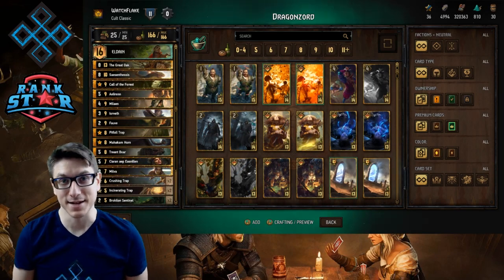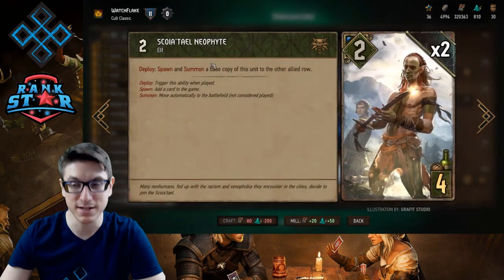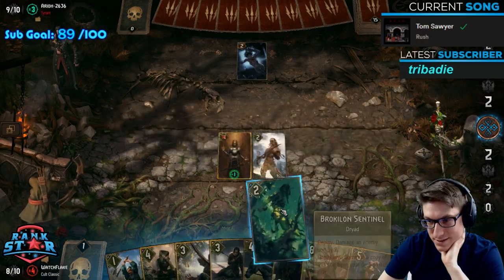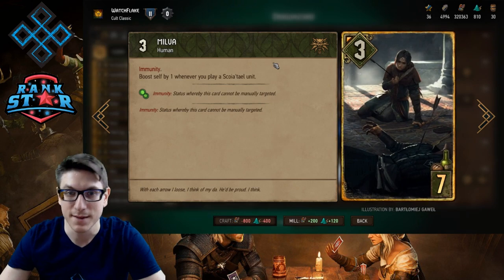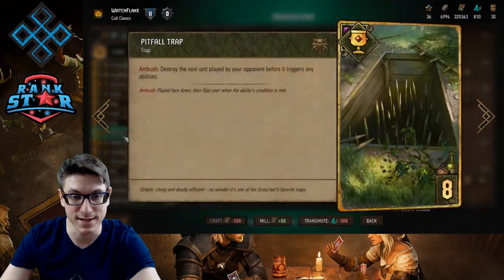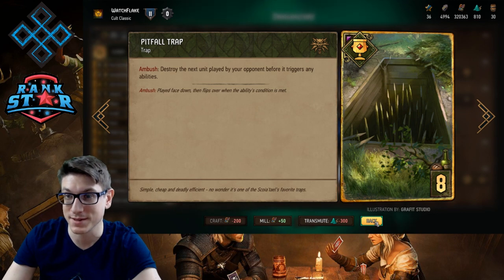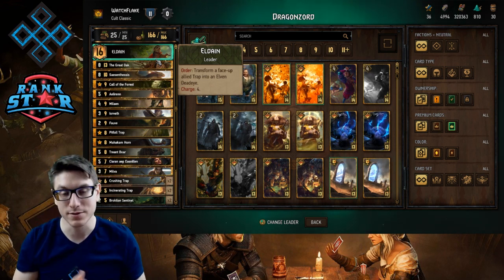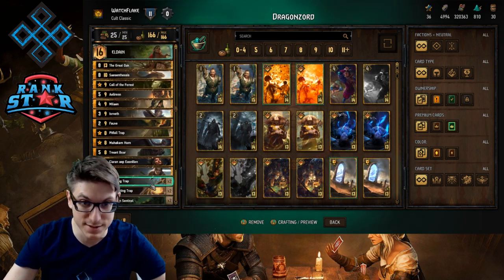Eldain Dragonzord Deck Guide - Gwent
Traps are fun! Just ask Admiral Ackbar. Here is a strong Eldain list that only suffers to big Monster lists. Confuse and frustrate your opponent with a series of face down cards. Yay!